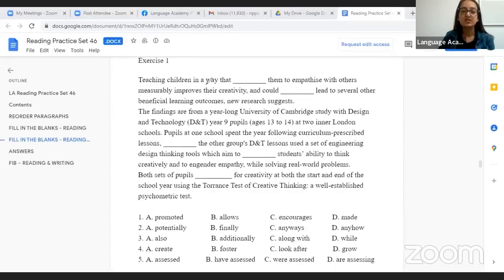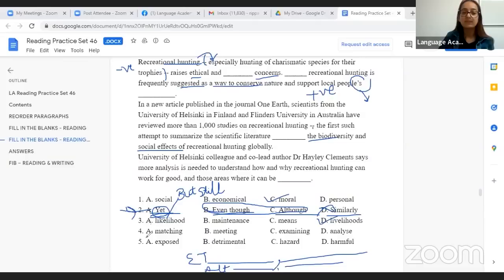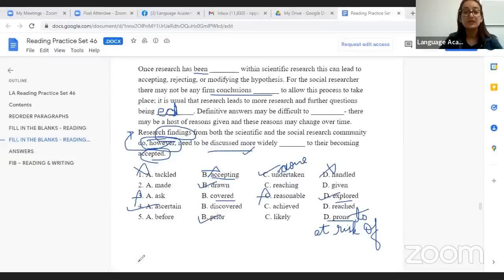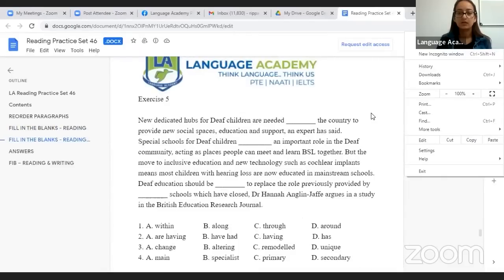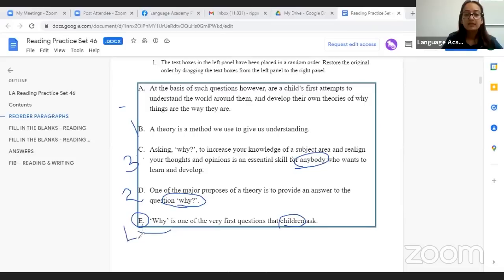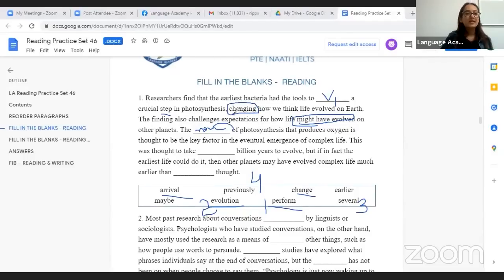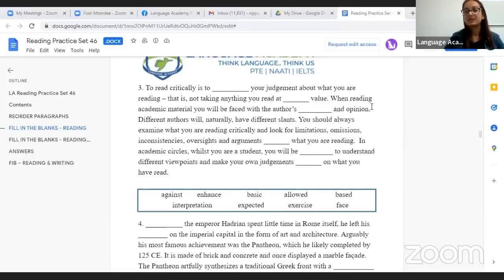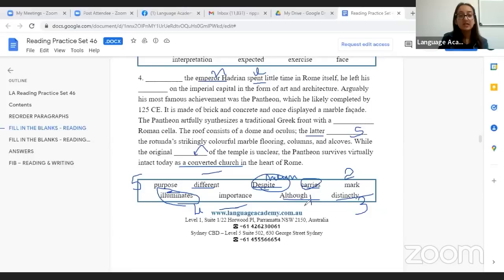PTE Reading Practice Class | Fill in the Blanks & Reorder Paragraphs | Grammar Rules and Tricks